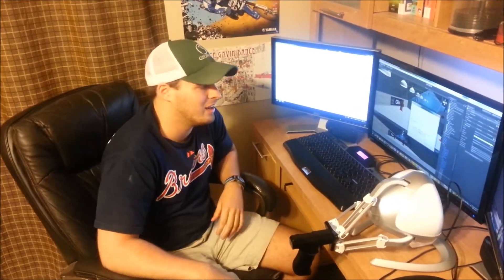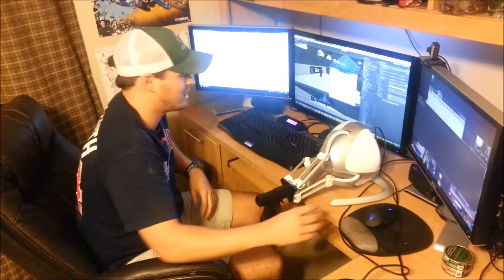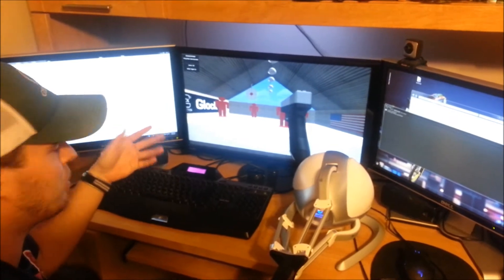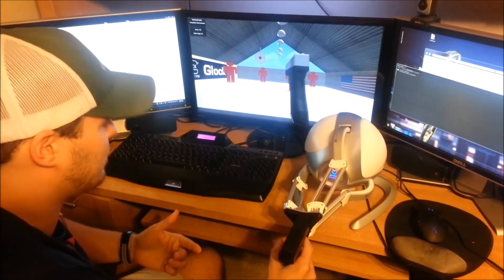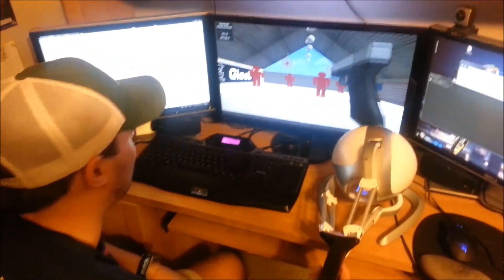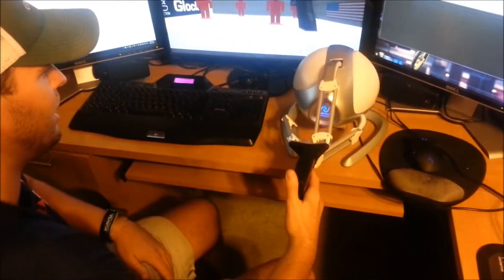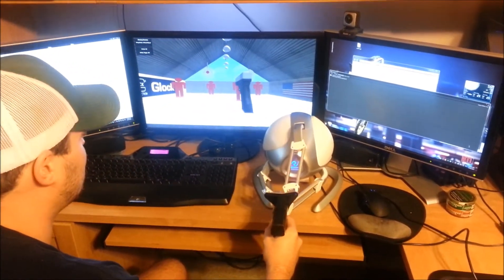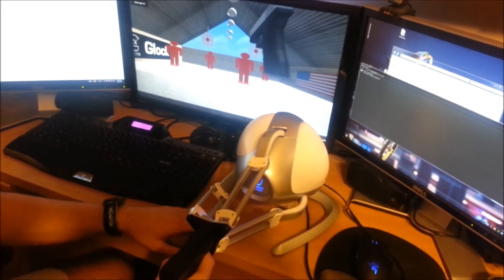Shooting Range Simulator | UGA Virtual Reality CSCI 4830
This video represents a quick demonstrations of our project for our VR class.